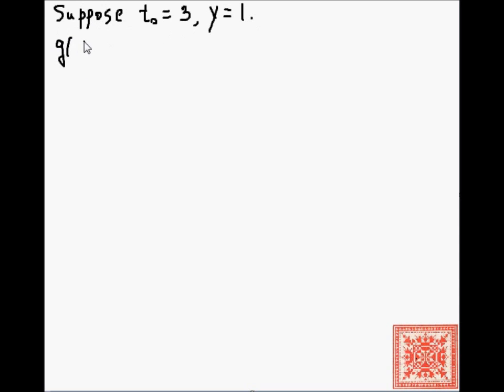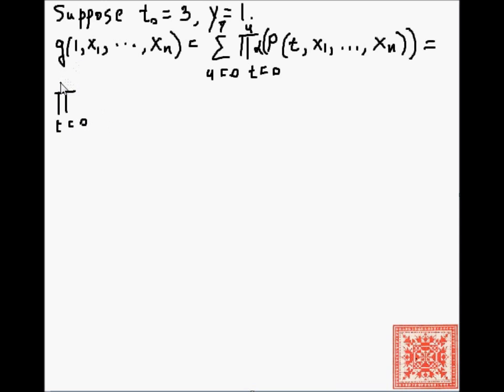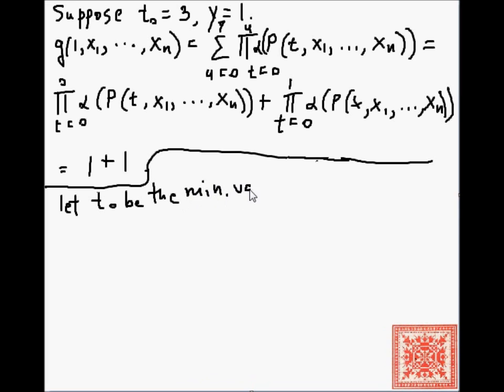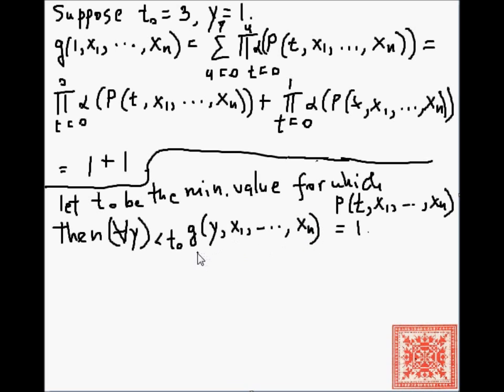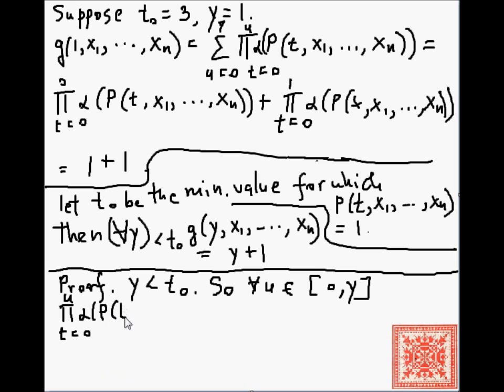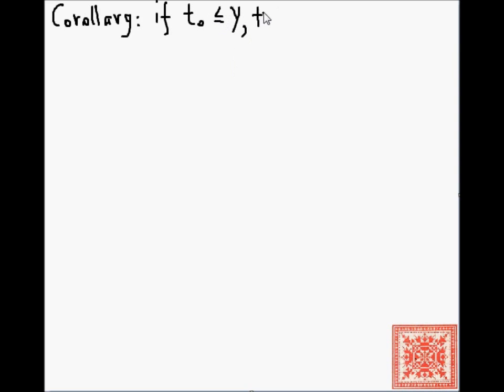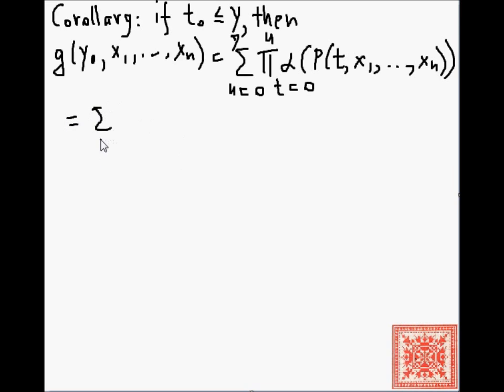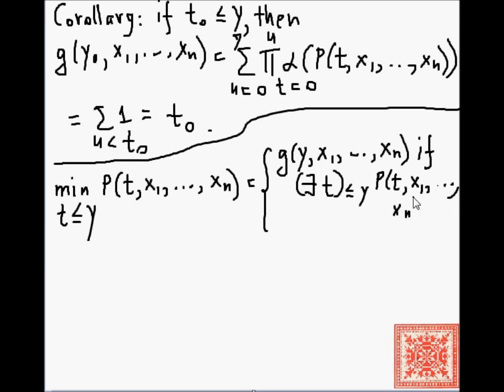Theory of Computation: Minimalization (Part 02)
1) Minimalization of Predicates
2) Minimalization Defined as Sum of Alpha Products
3) Bounded Minimalization
5) Video Narration: Vladimir Kulyukin